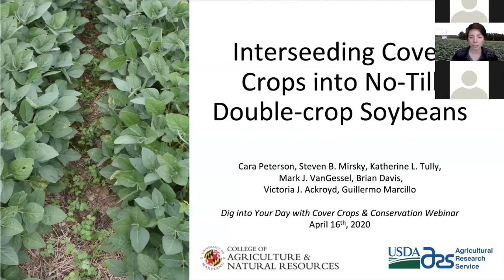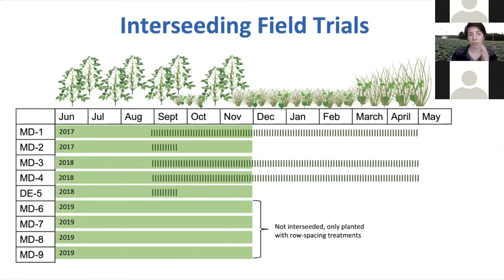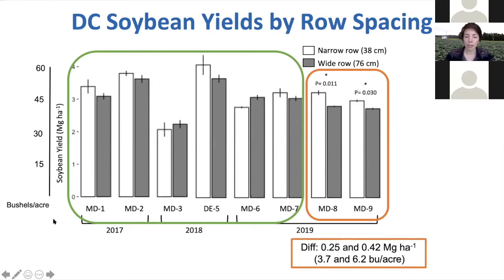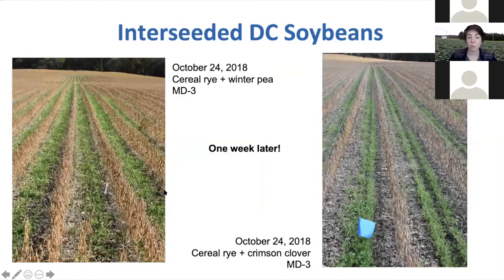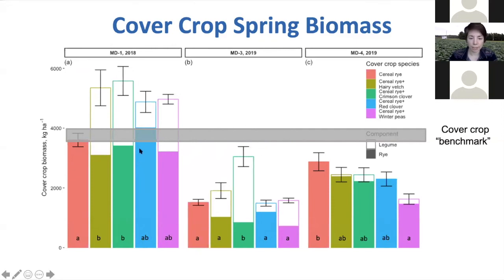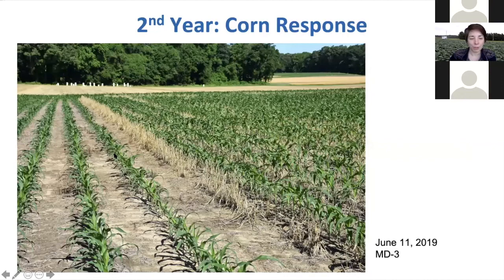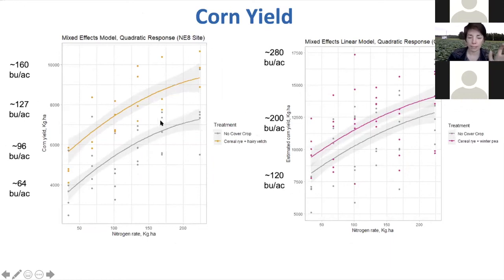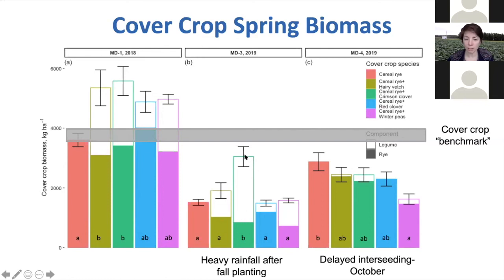Integrating Cover Crops into No-till Double-crop Soybeans with Cara Peterson, April 16, 2020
Cara Peterson is a graduate research assistant at the Agroecology Lab at the University of Maryland with Dr. Katherine Tully. She conducts research with sustainable agriculture systems lab at the USDA Beltsville Research Center with Dr. Steve Mirsky. Learn about integrating legume cover crops into the Mid Atlantic cropping rotation by drill interceding overcrop mixtures into no-till double cropped soybeans.